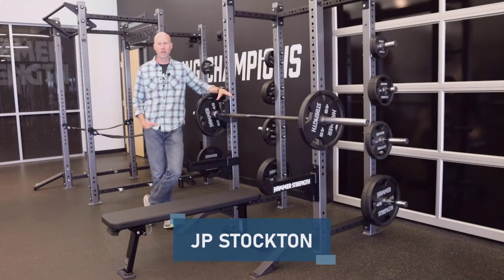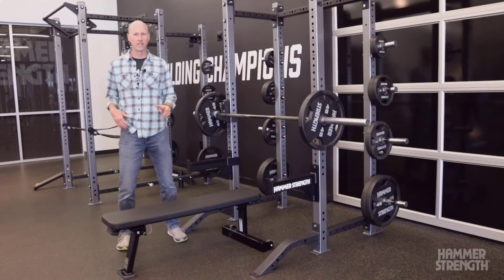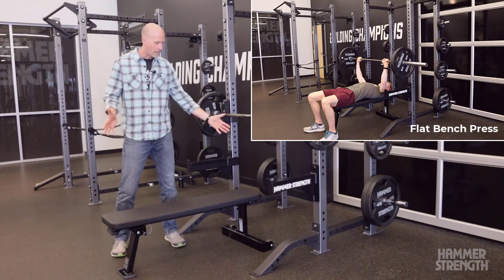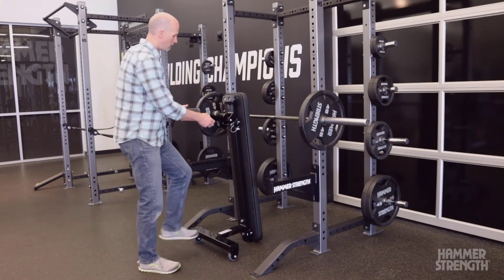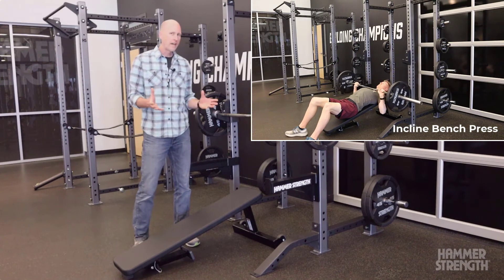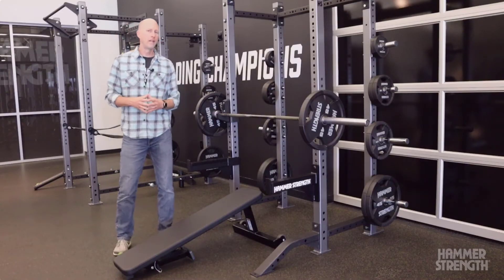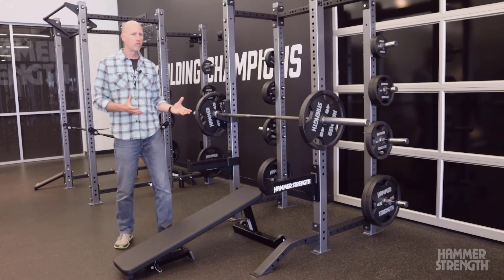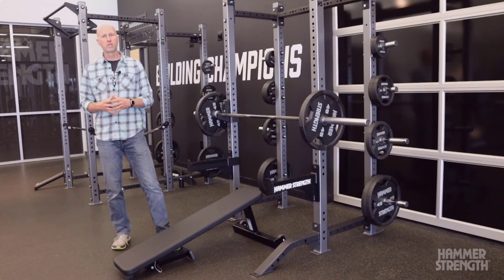Hammer Strength Angled Flat Bench Top Features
Hammer Strength Product Director, JP Stockton, dives into the versatility of the new Angled Flat Bench.

This bench features a stable, tripod design that gives you optimal space for foot placement without interfering with your leg drive. With an innovative design, the front foot can easily tuck in, giving the bench a 17° incline for more exercise variety.

Angled design is optimal for glute bridges and stability presses when compared to traditional flat or multi-adjustable benches.

The bench can be conveniently stored in an upright position to save space when not in use.